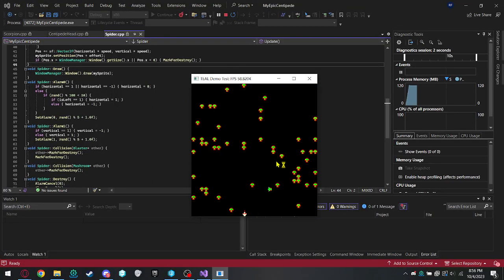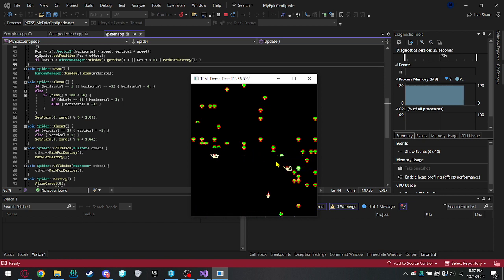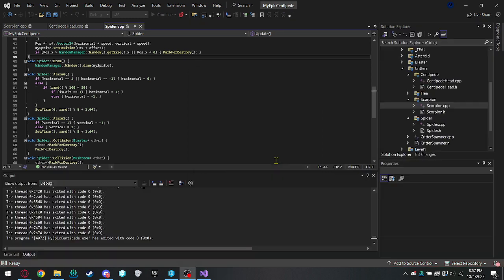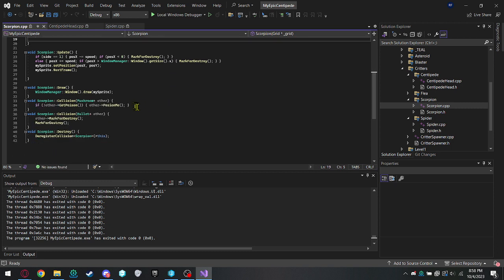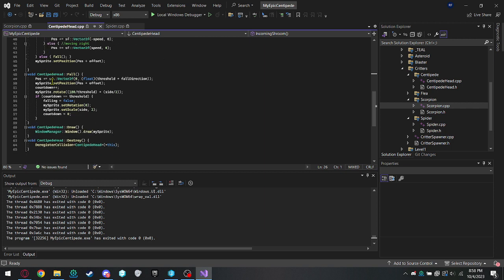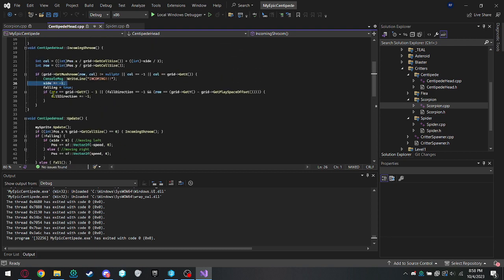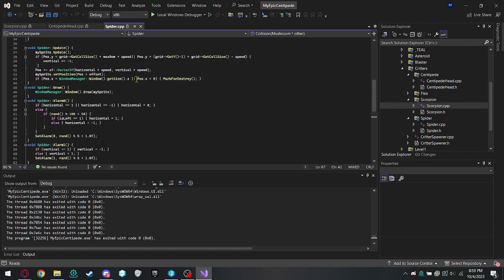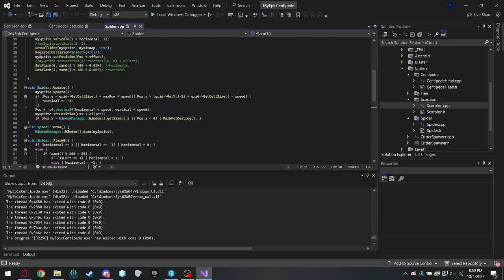GAM 372 Sprint 3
For this week we needed to make the Scorpion, Centipede Head, and if we had time, the Spider as well.